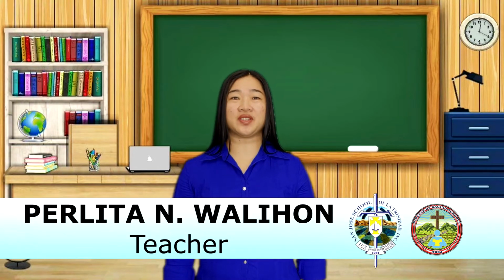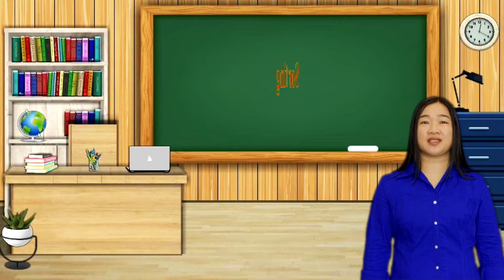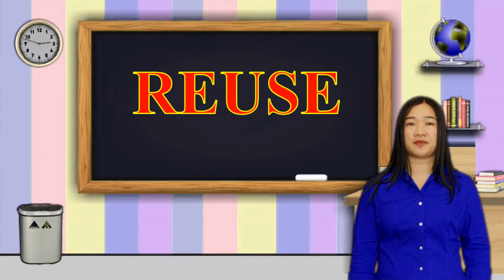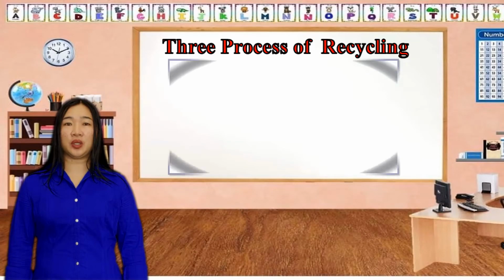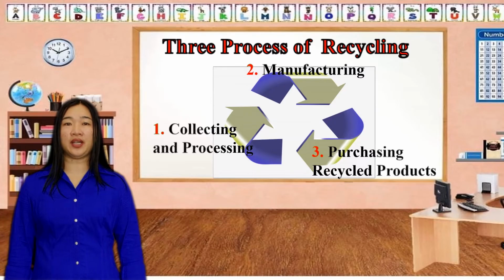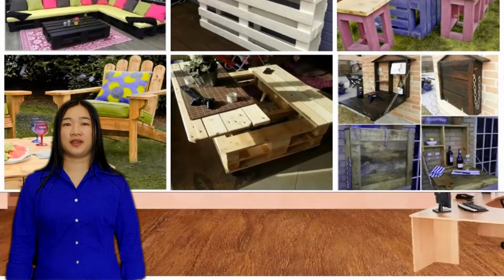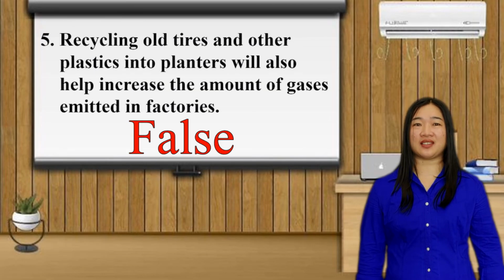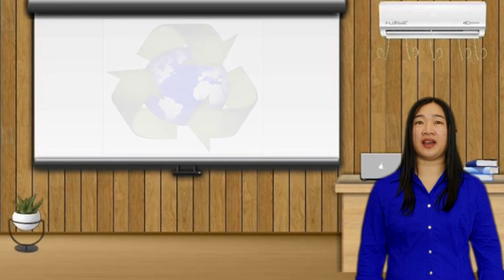TLE 6 Quarter 4 Week 5 Recycling / Perlita N. Walihon